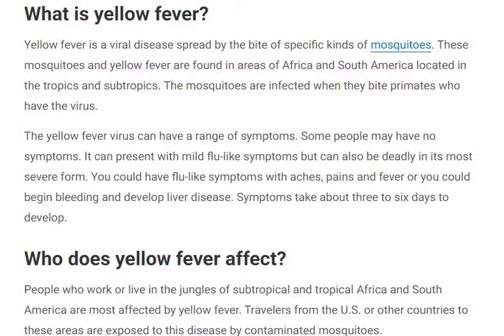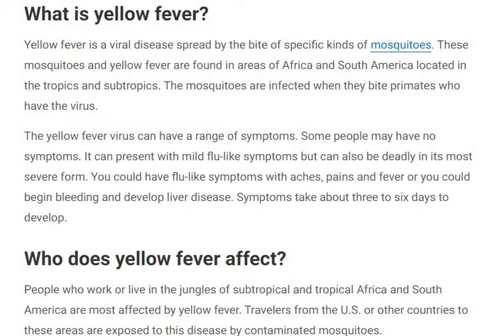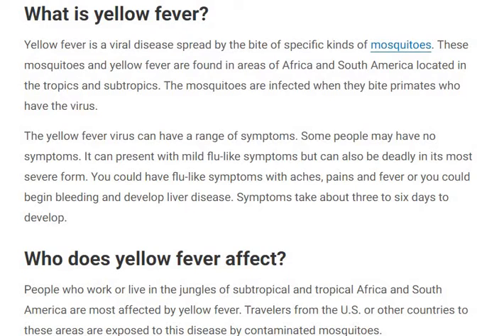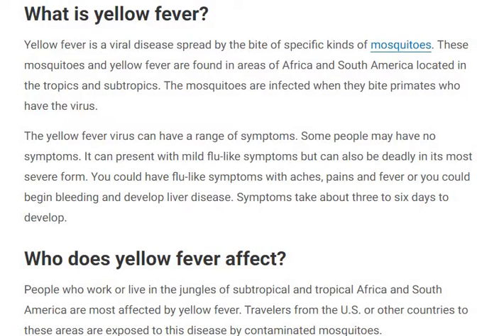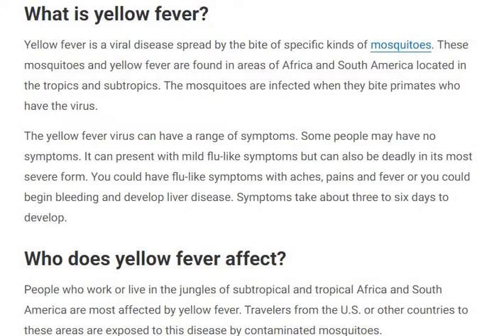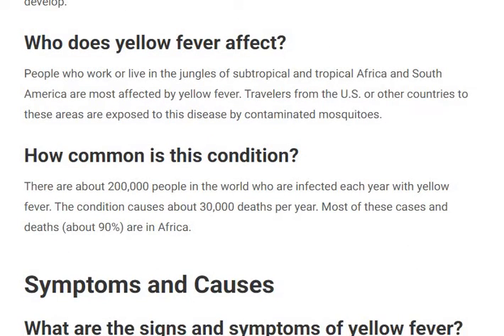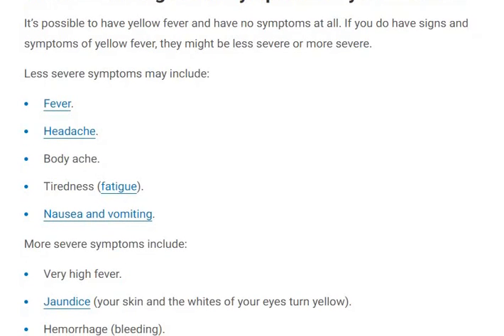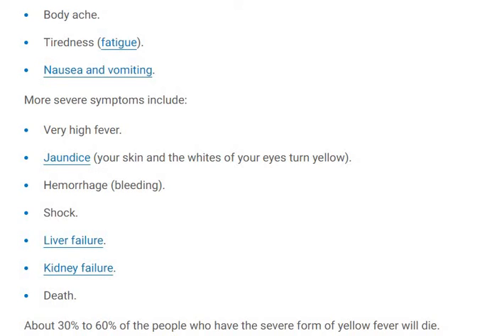Understanding Yellow Fever: Symptoms, Causes, and Treatment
Yellow fever is a serious and potentially life-threatening disease that affects individuals in certain parts of the world. In this informative video, we delve into the intricacies of yellow fever, providing valuable insights into its symptoms, causes, and available treatment options.

Explore the telltale signs of yellow fever, from fever and jaundice to muscle pain and vomiting. We'll uncover the underlying causes of the disease, primarily transmitted by mosquitoes, and discuss the regions where it is most prevalent.

Discover the importance of vaccination in preventing yellow fever and how early diagnosis and treatment can significantly improve outcomes. We'll also touch upon the global efforts to control and eradicate this disease.

Whether you're a traveler planning a trip to affected areas, a healthcare professional, or simply interested in expanding your knowledge of infectious diseases, this video will equip you with essential information about yellow fever. Join us as we shed light on this critical health issue, promoting awareness and encouraging responsible travel practices. Watch now to better understand yellow fever and contribute to efforts aimed at its prevention and treatment.